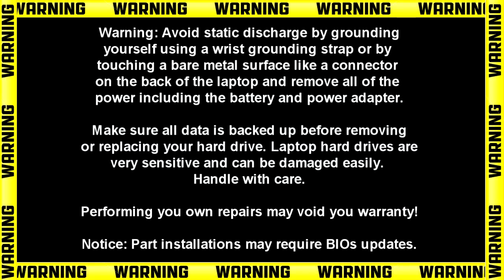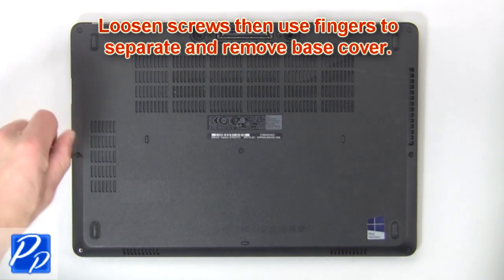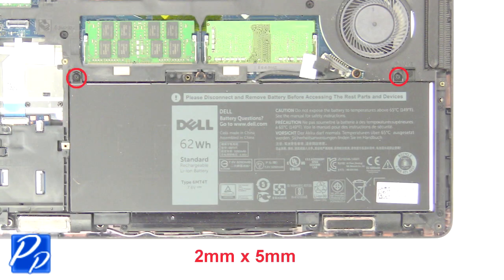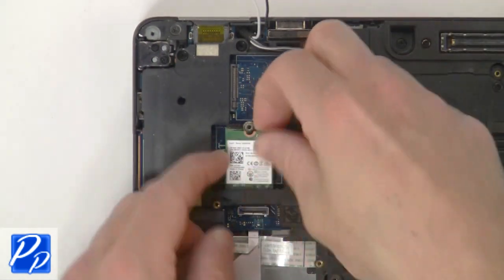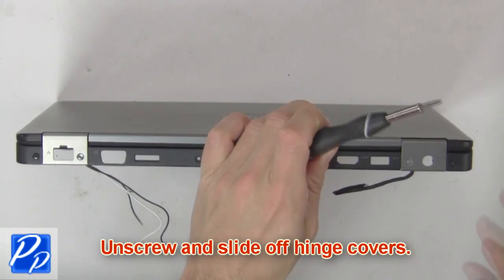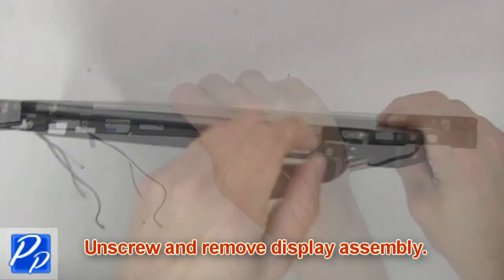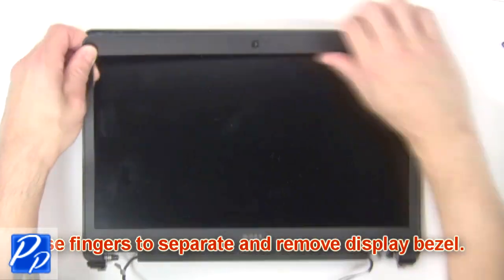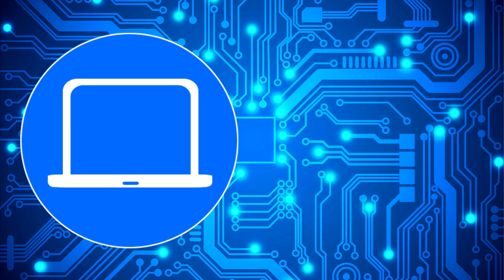Dell Latitude E5470 (P62G001) Web Camera How-To Video Tutorial